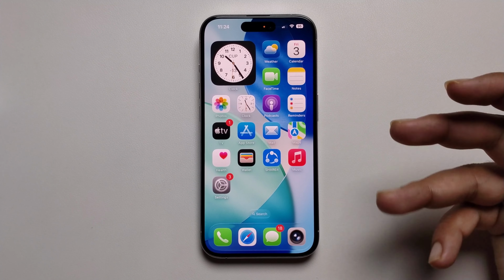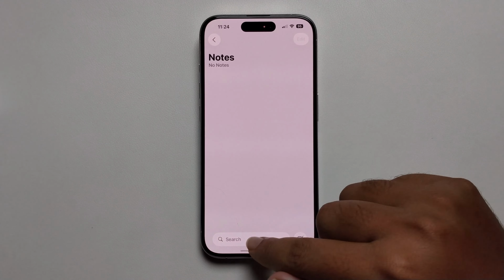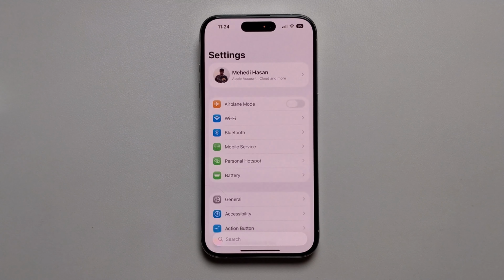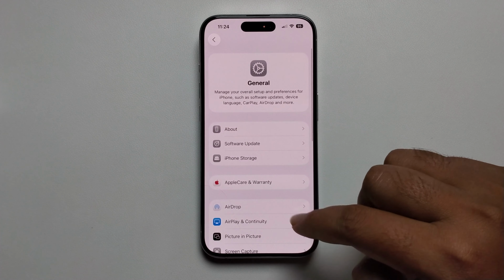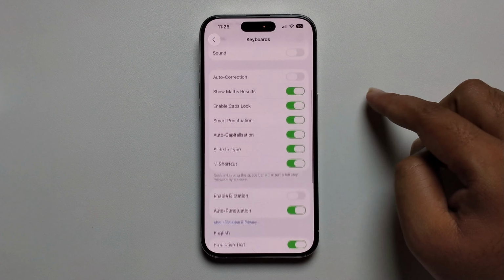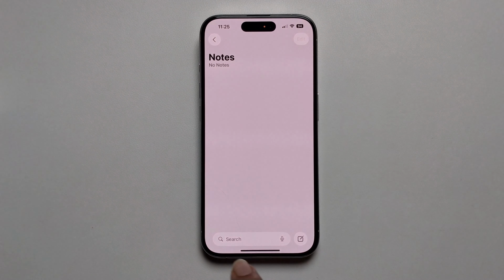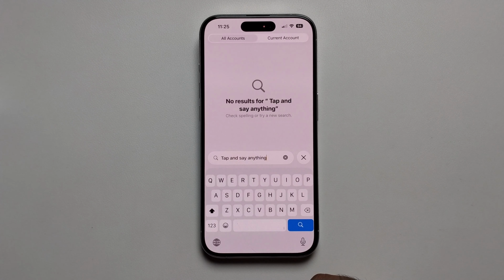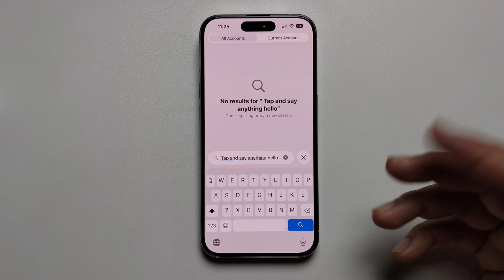(FIX) How To Use Voice Typing On iPhone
iPhone dictation not working? Learn how to fix speech-to-text issues by checking settings, testing your mic, updating iOS, or resetting your device.